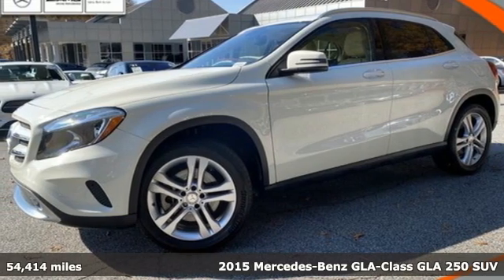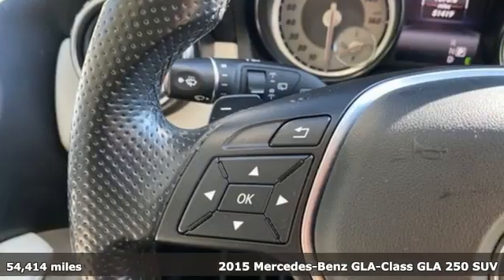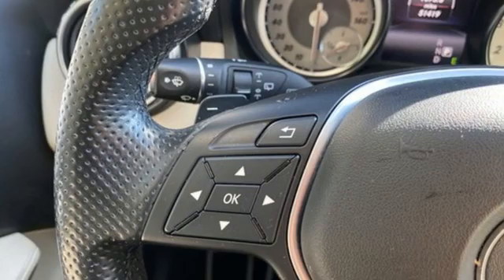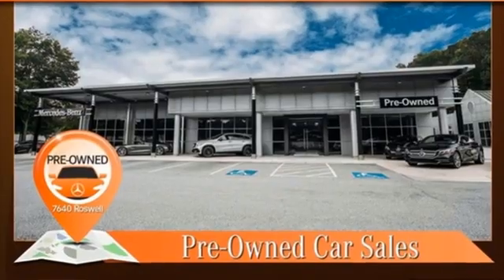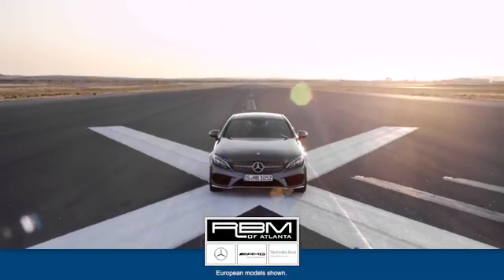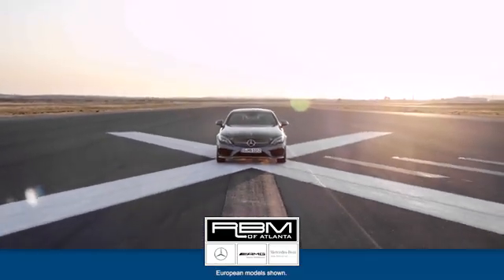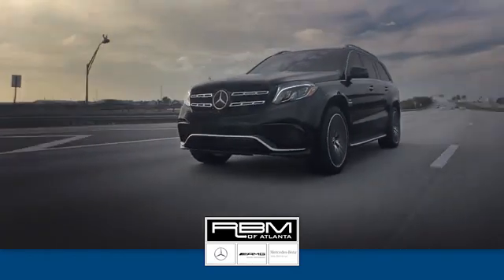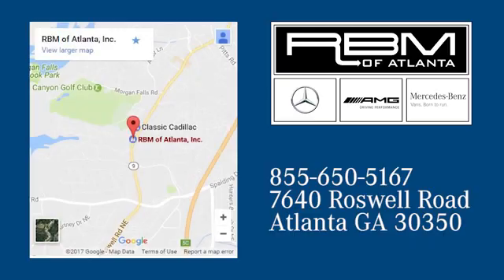Used 2015 Mercedes-Benz GLA-Class Atlanta GA Sandy Springs, GA G3695A - SOLD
Year: 2015
Make: Mercedes-Benz
Model: GLA-Class
Trim: GLA 250 SUV
Engine: 4 2.0 L
Transmission: Automatic
Color: Cirrus White
Interior: Beige
Mileage: 54414
Stock #: G3695A
VIN: WDCTG4EB9FJ158554

Address:
7640 Roswell Road